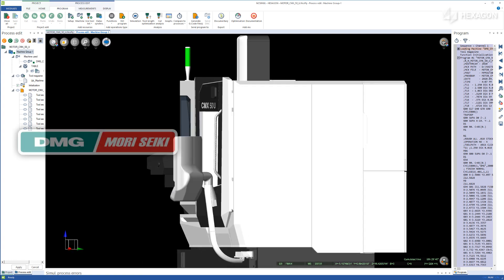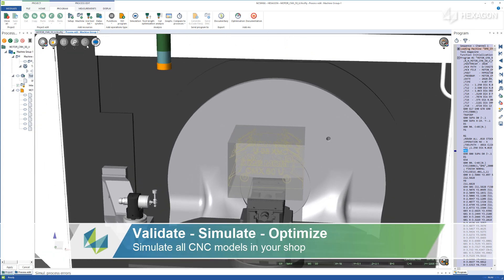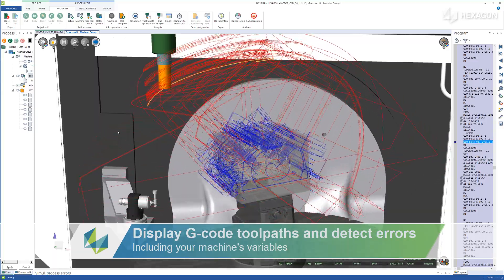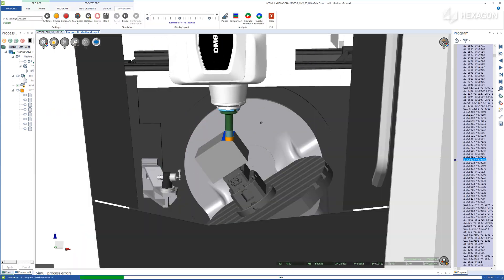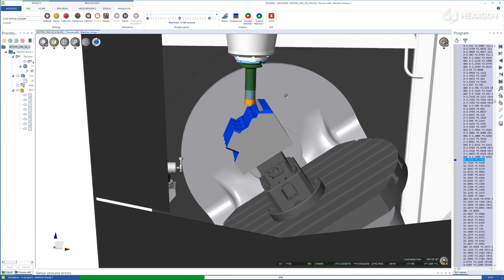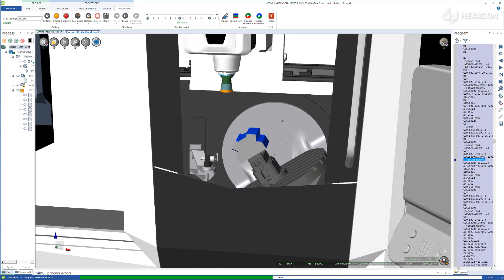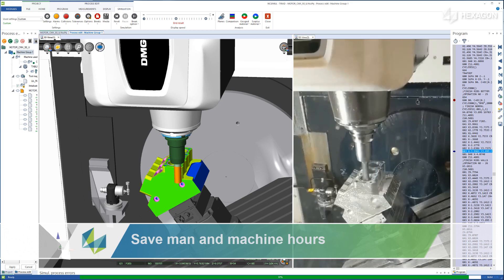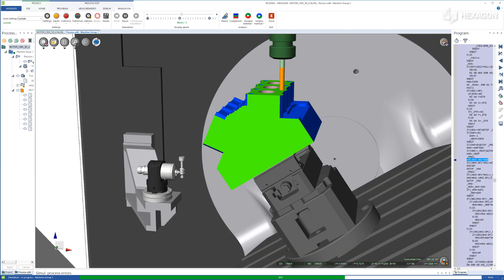DMG MORI CMX50U Machine Tool CNC Simulation with NCSIMUL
This video demonstrates an example using the DMG CMX 50 U, 5 axes CNC Digital Twin in NCSIMUL verification.